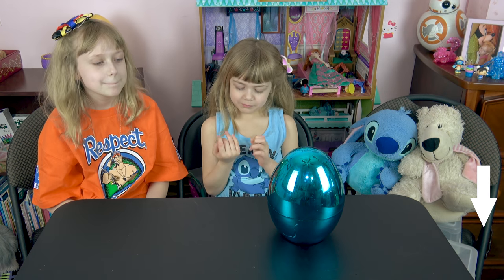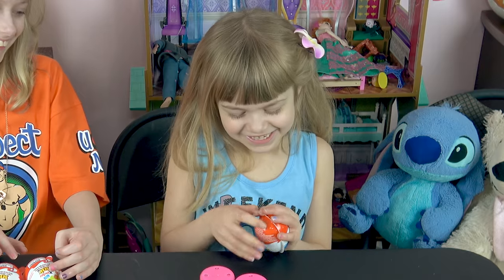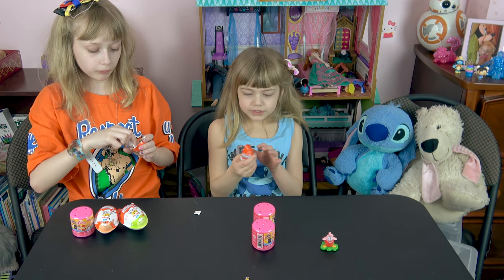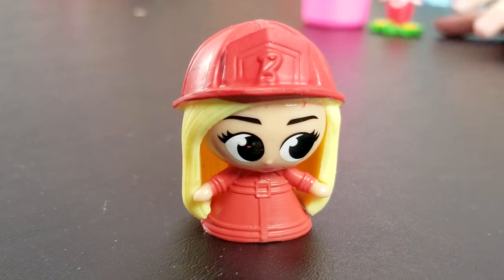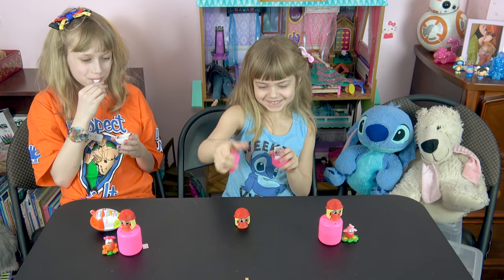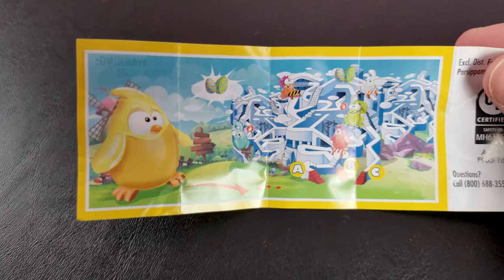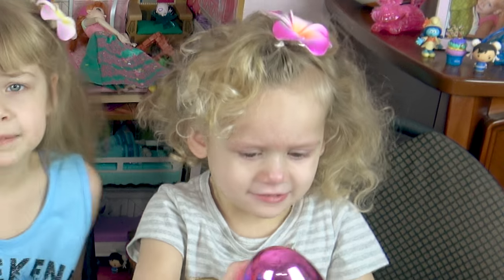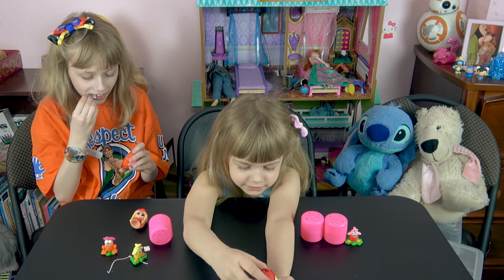Guardians of the Galaxy: Yondu Surprise: Toys for Tuesday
Guardians of the Galaxy: Yondu Surprise: Toys for Tuesday.  We love the Guardians of the Galaxy!

Welcome to Episode 5 of our Toys for Tuesday series.  This week our Princesses Open Guardians of the Galaxy Blind Bags, Kinder Joy Eggs, and Barbie Mashems.  Make sure you watch to the end as there is a special Guardians of the Galaxy Surprise with Yondu!

Please leave your "Comments" down below with:
1. Did you think we would get 3 Firefighter Barbies?
2. Do you want to see more Kinder Joy Egg openings?
3. Are you excited for the Guardians of the Galaxy to join the Avengers?

-- PICK UP YOUR FIGURES USING THE LINKS BELOW --
Funko Pint Size Heroes: Guardians of the Galaxy 2 One Mystery Toy Figure (Add On for Amazon)

Funko Marvel Pint Size Heroes Guardians of the Galaxy 2 Mystery Blind Pack (Amazon)

Barbie Fash'ems Blind Pack Capsule - 3 Mystery Packs Per Order (Amazon)